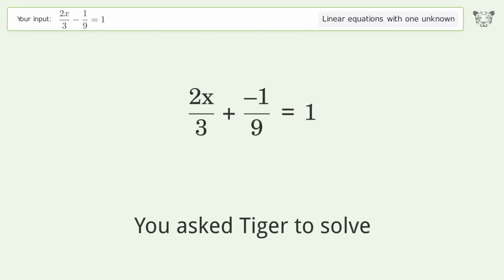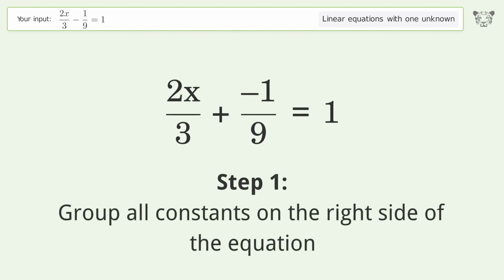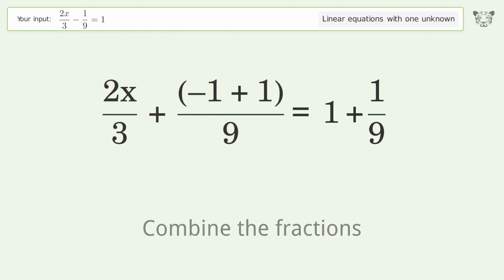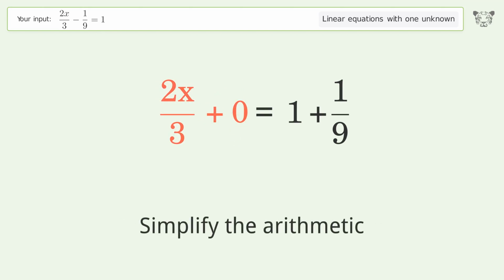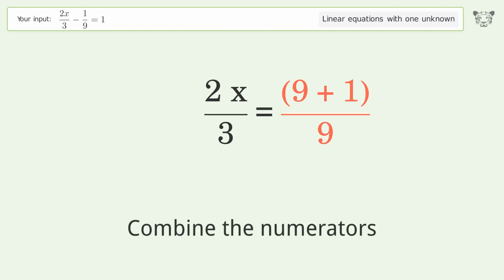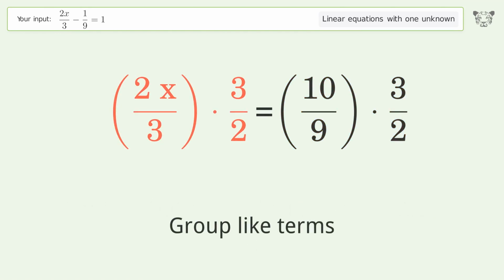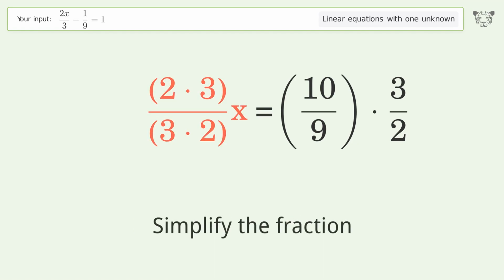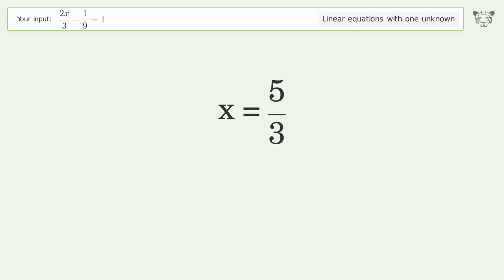Solve (2x)/3-1/9=1: Linear Equation Video Solution | Tiger Algebra